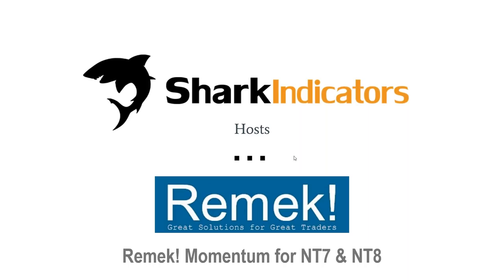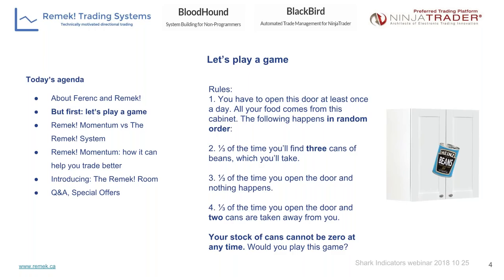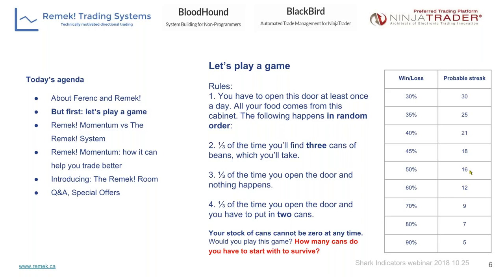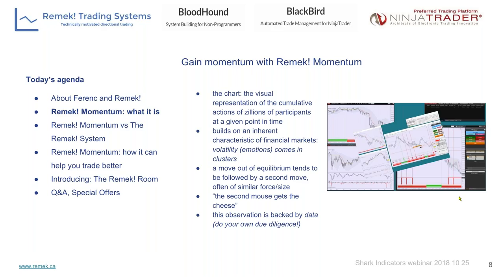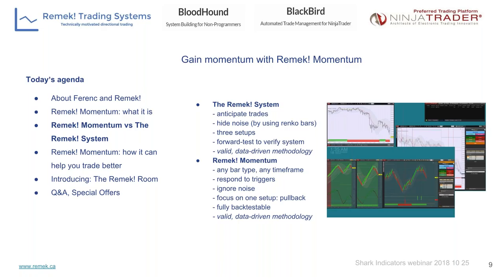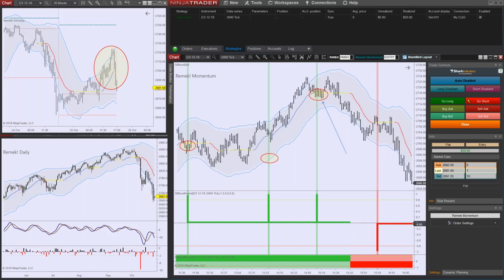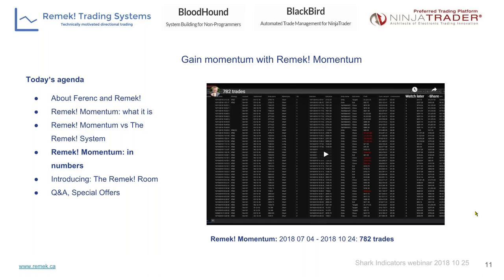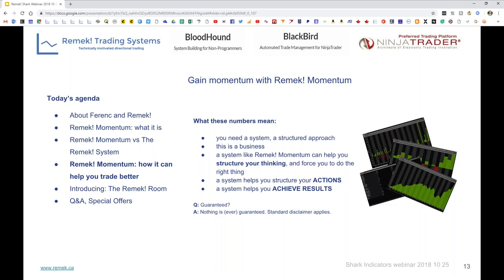Remek! Momentum for NT7 & NT8 (w/ BloodHound and BlackBird)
Join us alongside Graduate Lecturer and BloodHound veteran Ferenc Meszaros for the highly anticipated launch of Remek Momentum for both NT7 and NT8! This highly effective strategy is firmly grounded in proven methodology that works on both intraday and overnight timeframes, and on any bar type!